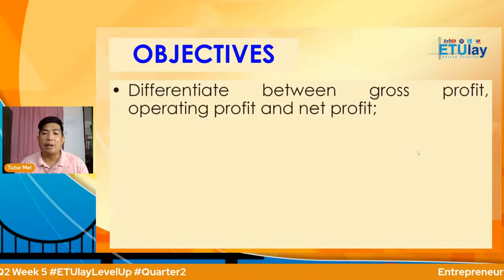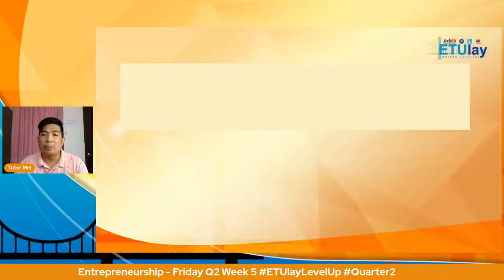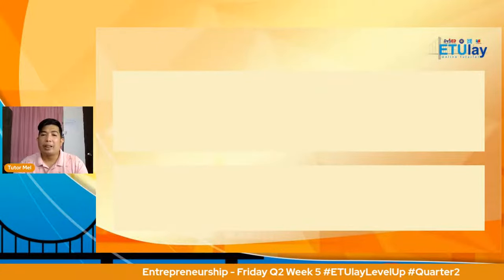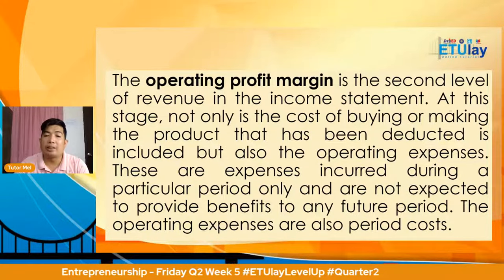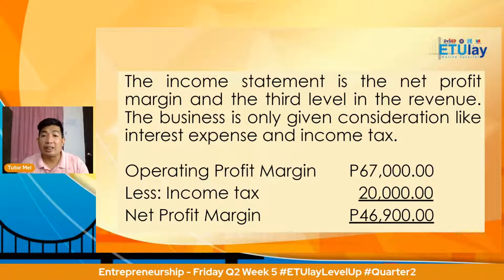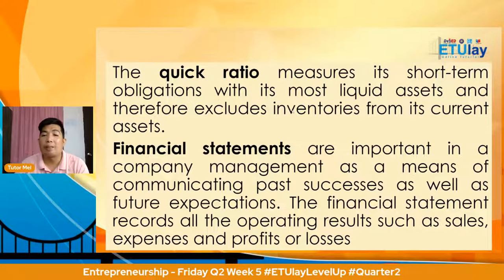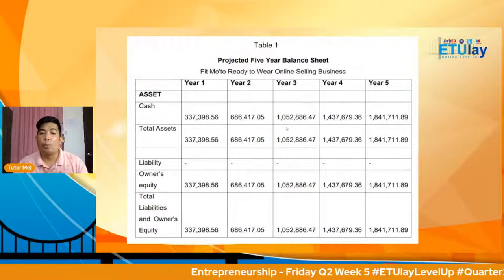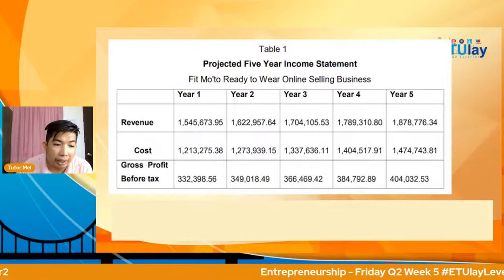Entrepreneurship - Friday Q2 Week 5